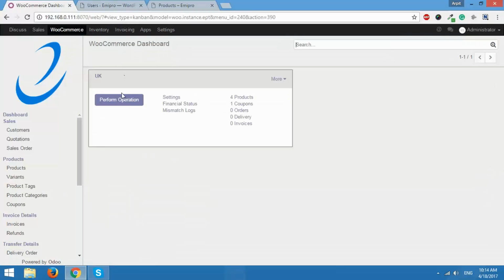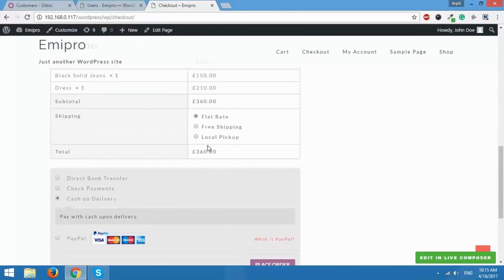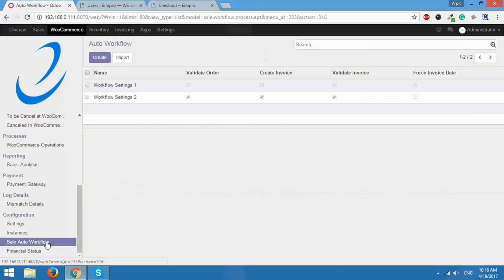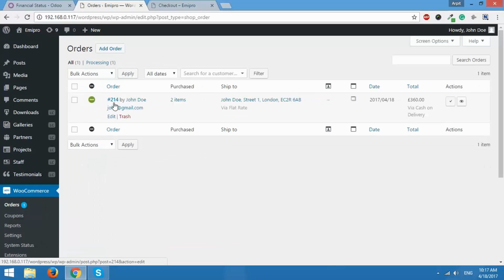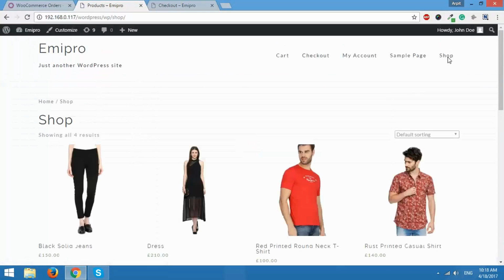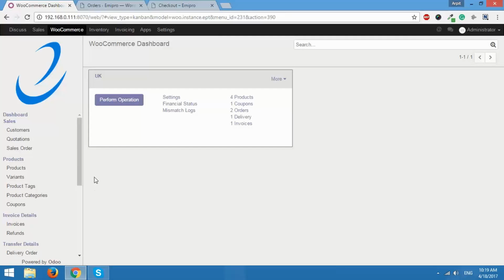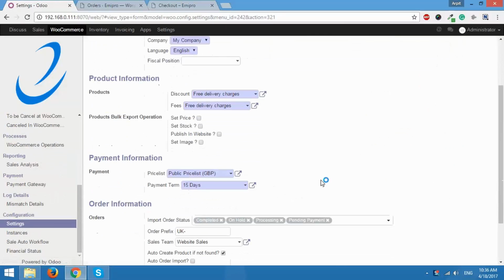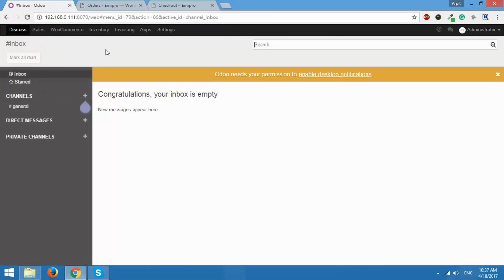3.2 - Importing Customer Data and Orders | Odoo WooCommerce Connector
User guide of Odoo WooCommerce Connector:

Import Customer Data and Orders from WooCommerce in just few clicks as described in above video. Please watch this tutorial carefully to know how Odoo WooCommerce Integration works smoothly once you configure it right.

For painless configuration, you should watch our previous videos.